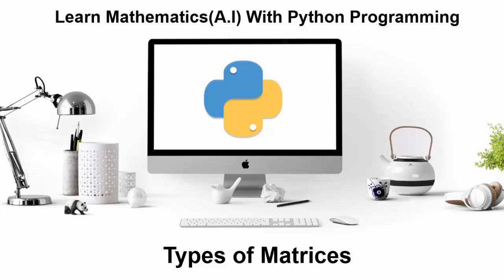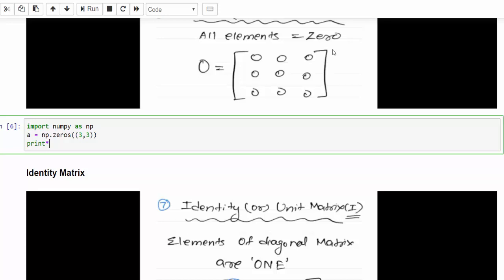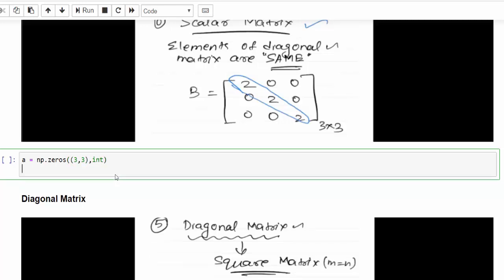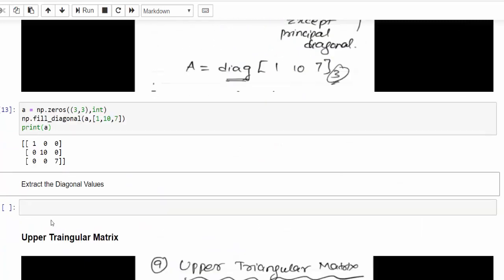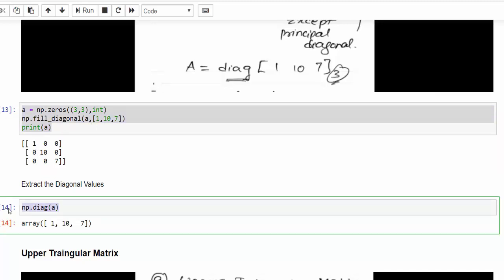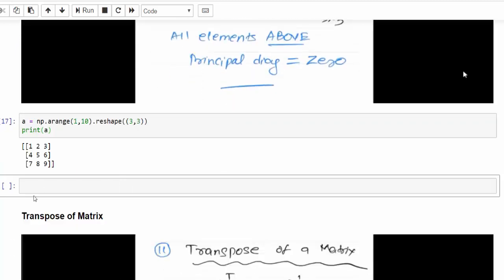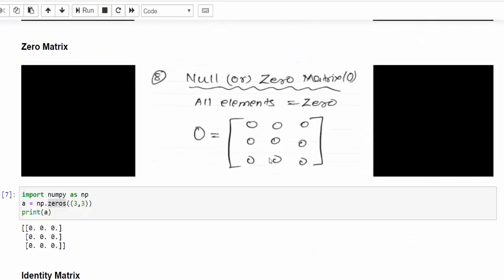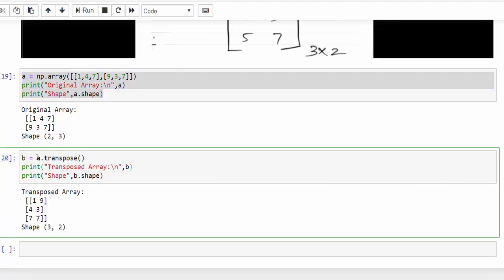Machine Learning Tutorial Python Mathematics : 2. Types of Matrices using Python Programming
This video explains about the Types of Matrices using python programming